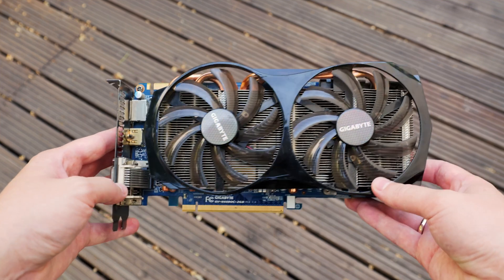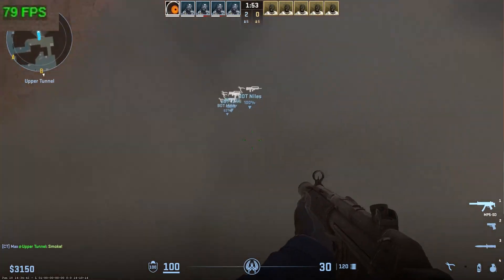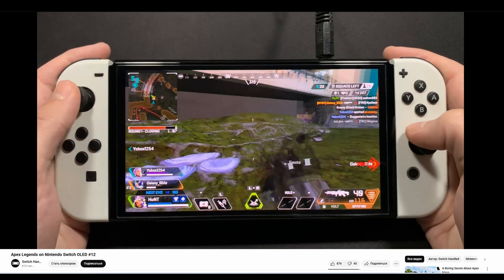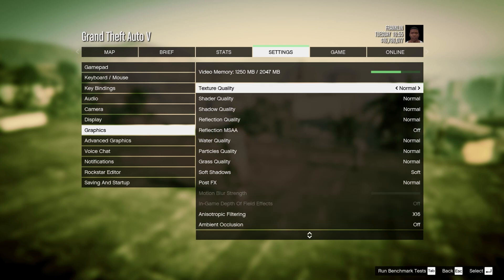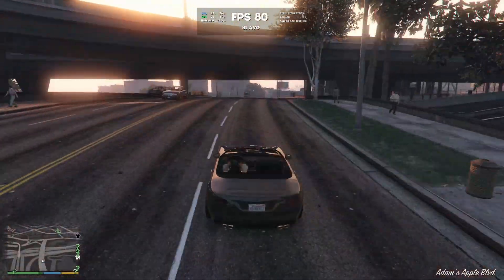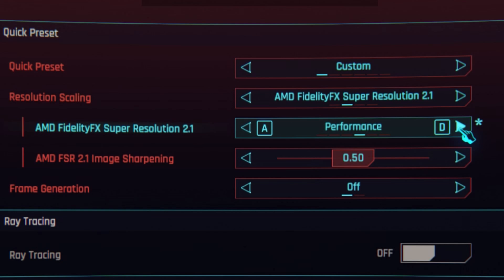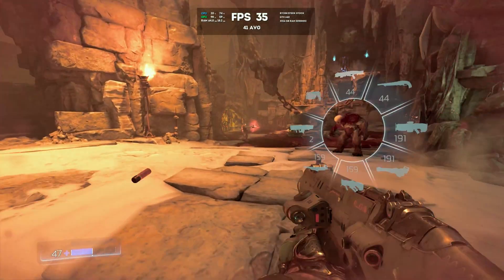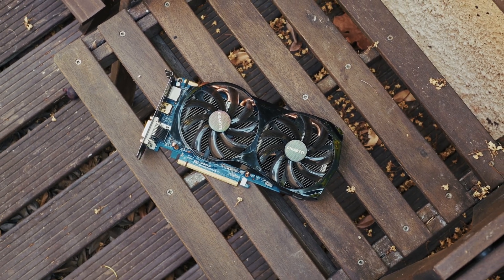Can upscaling save this 10$ GPU?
GTX 660 was my dream card back in the day, can't believe that almost 13 years have passed.  I was curious if modern upscale algorithms can give a second live to this old legend so I made these tests!